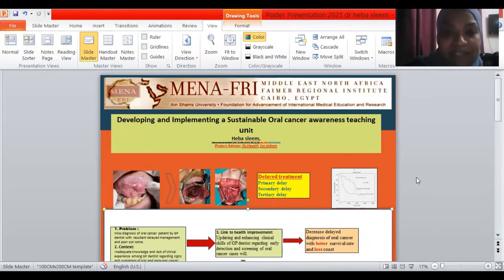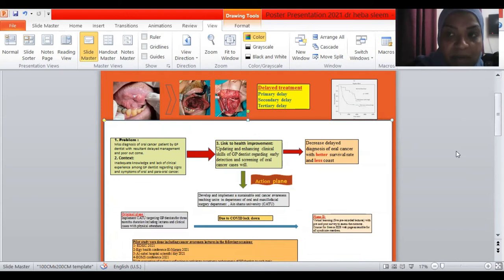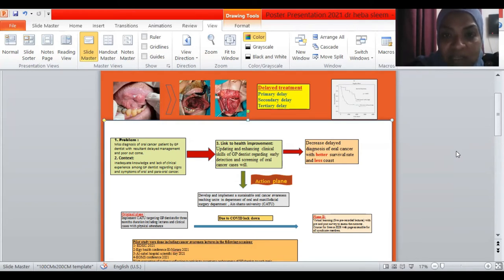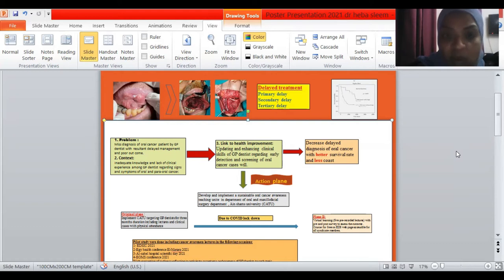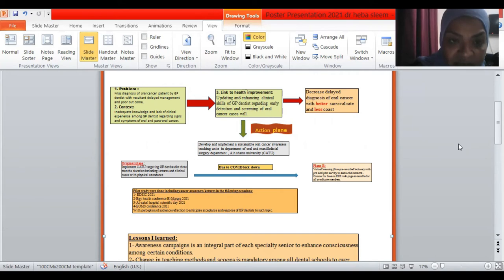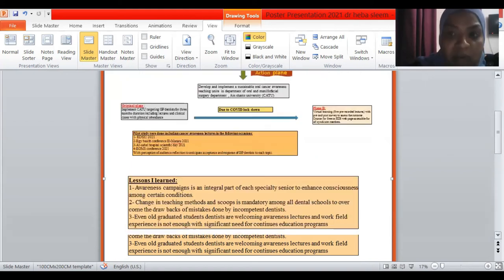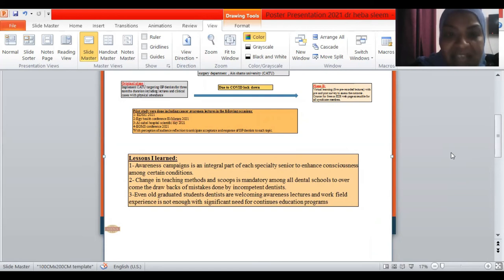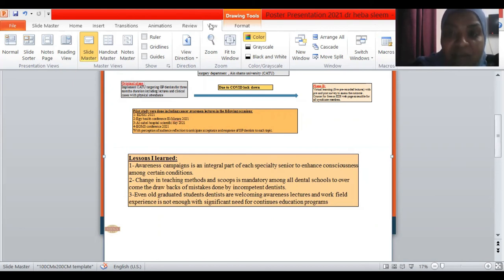Heba Sleem Poster